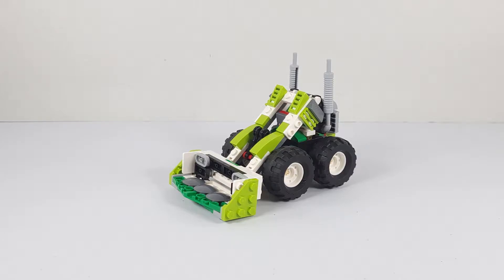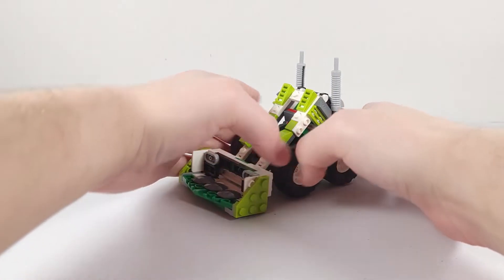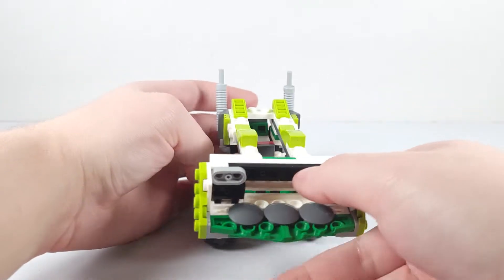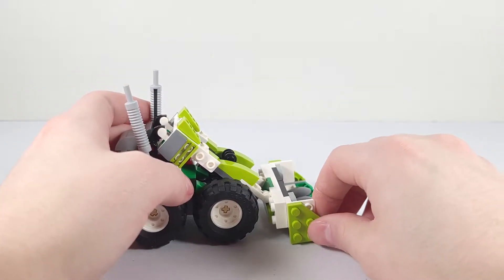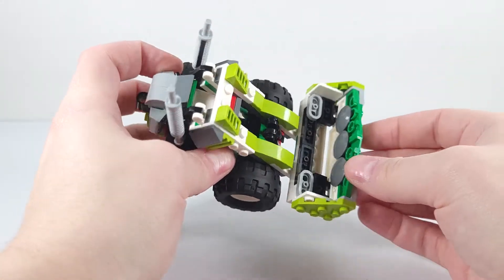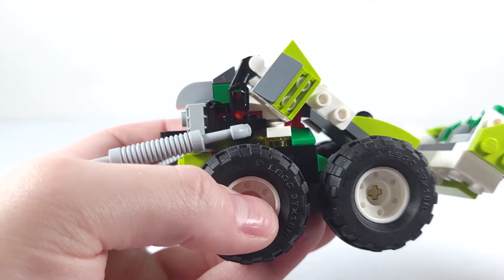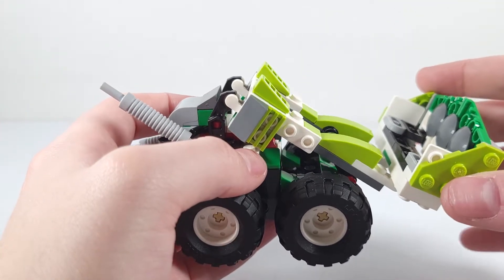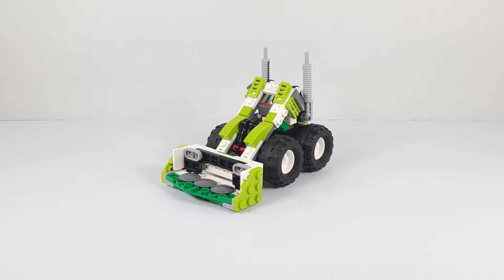LEGO Creator 2022 set 31123 Part Two - Skid Loader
Hello everybody, today I will be reviewing the 2022 set for the LEGO Creator  31123. This will be part two of three parts. I hope you enjoy.